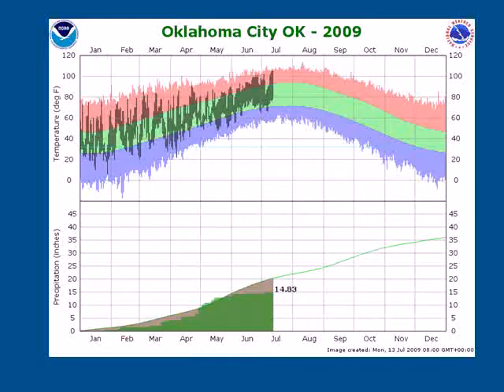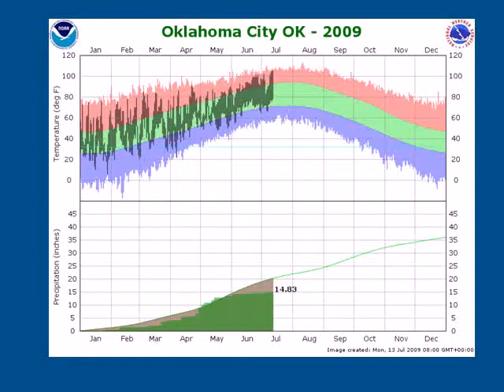LearnTO Series: Present Complex Visuals Effectively